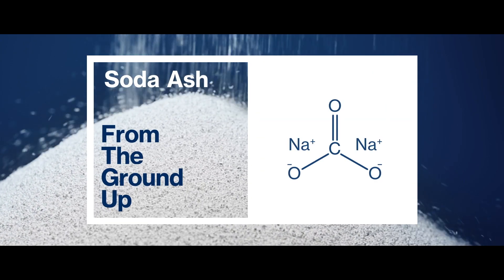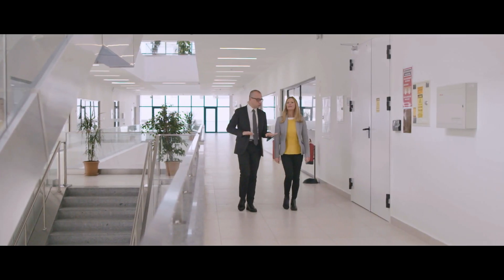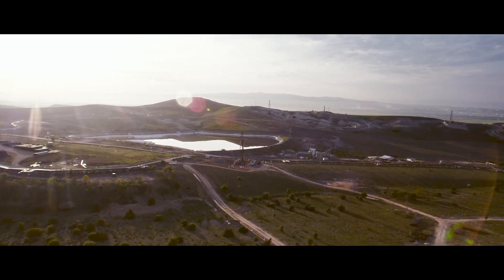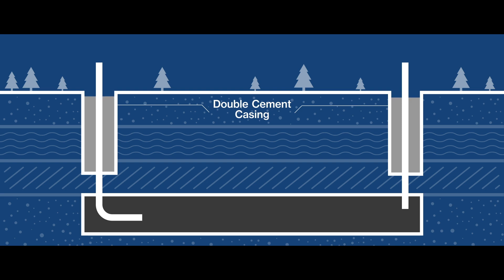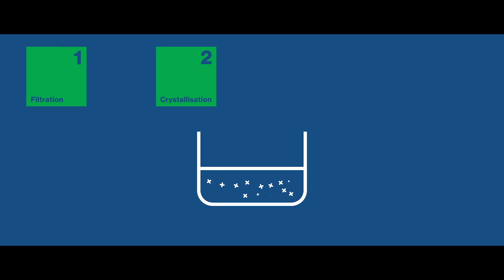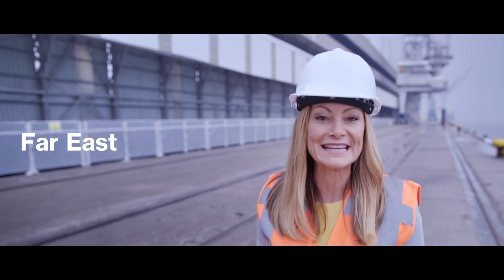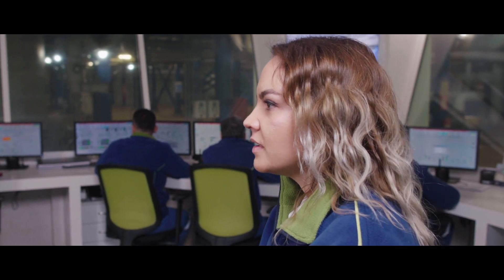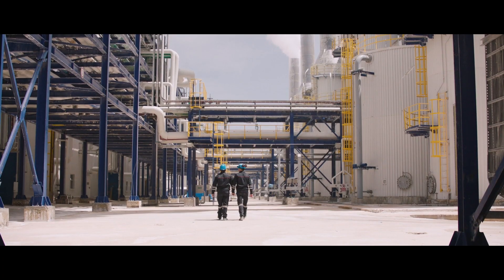Innovative Production (From the Ground Up: Episode 2)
Selina Downes explores new methods of extracting trona from the ground, and follows the journey of natural soda ash from the mine to Port Derince, and on to the rest of the world.